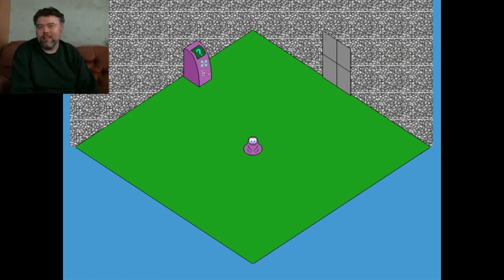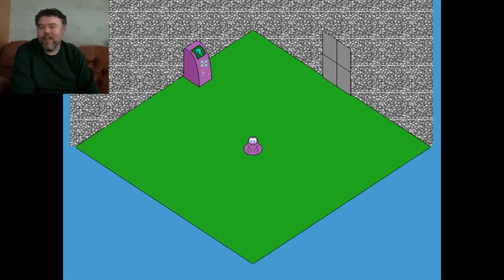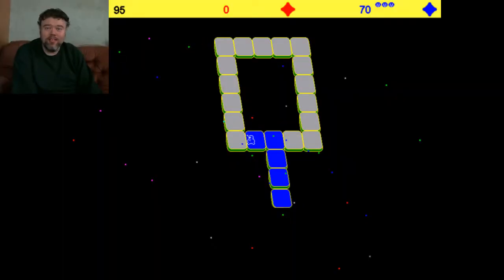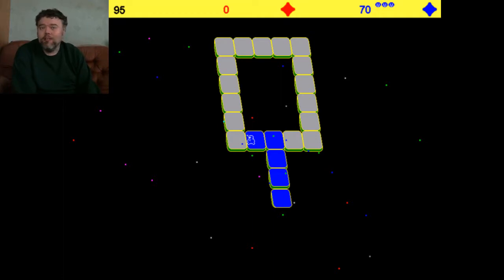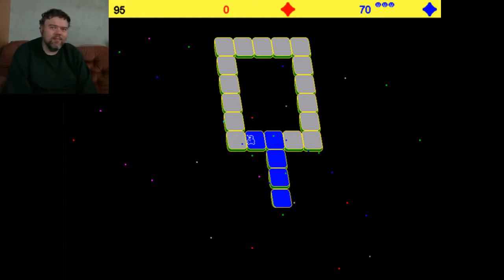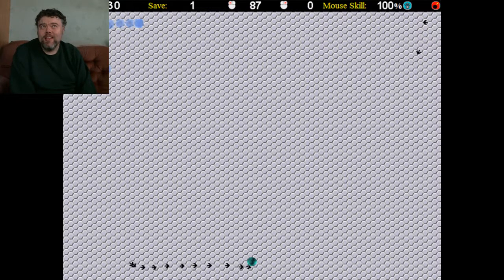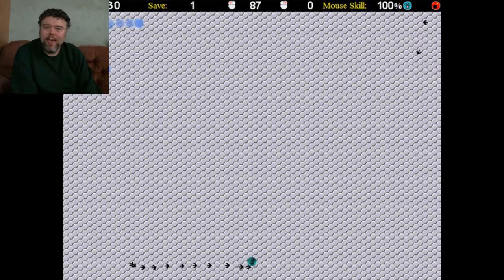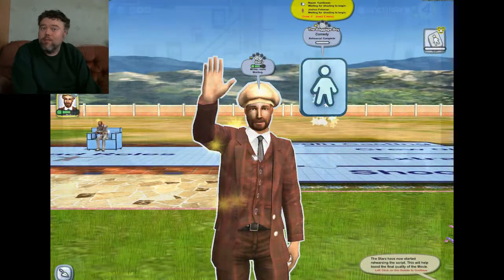KnightTrek Productions Vlog - Pepoid, Probic's Conquest, Flow, Station Unknown.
Paul Boland
KnightTrek Productions